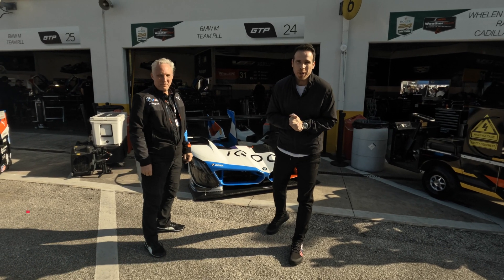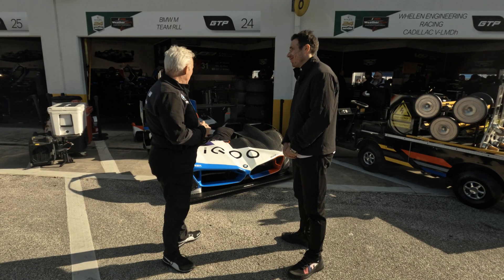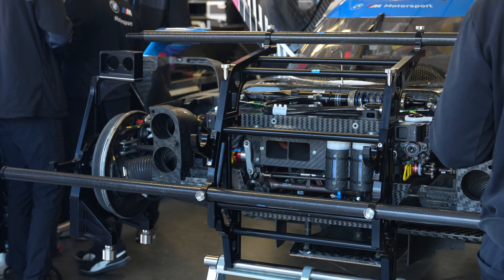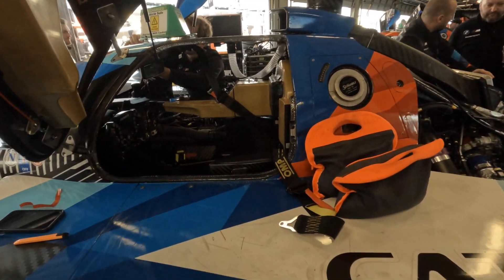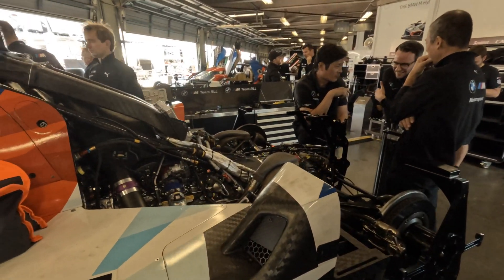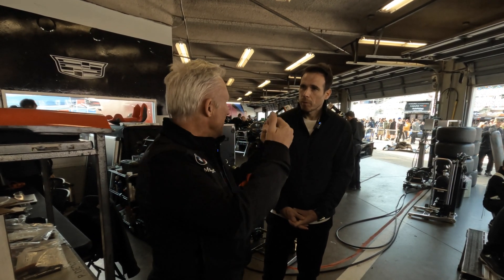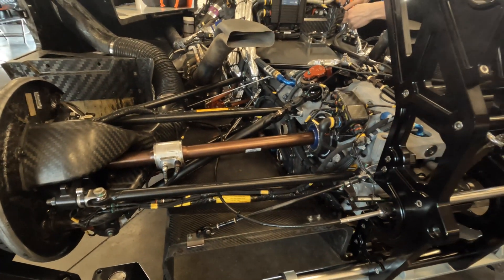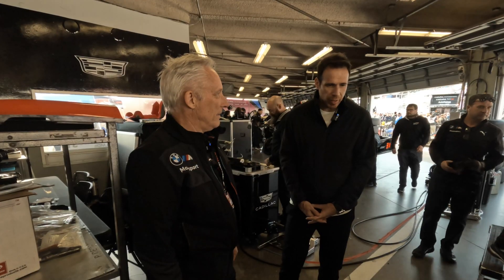BMW LMDh Hybrid Car - Tech Specs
The BMW M Hybrid V8 racing car made its debut at the Daytona 24 Hours. This is not only a brand new GPT racer for BMW, but also their first LMDh entry. The BMW M Hybrid V8 uses the same drivetrains as the upcoming BMW XM, naturally with the required racing changes. The internal combustion engine has its origins in the P66/1 unit used by the M4 DTM in the 2017 and 2018 seasons.

The new twin-turbo 4.0-liter V8 develops approximately 697 horsepower (640 regulated) and 650 Newton-meters (478 pound-feet) of torque. Of course, there is a lot more tech packed inside the BMW M Hybrid V8 and in this video, you will learn all about the car.